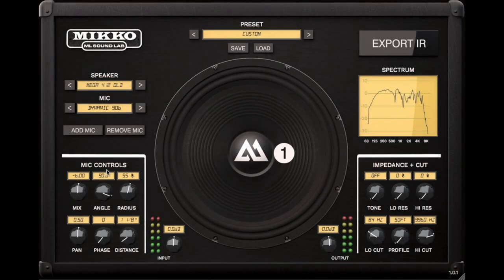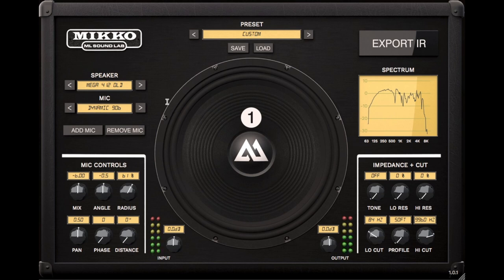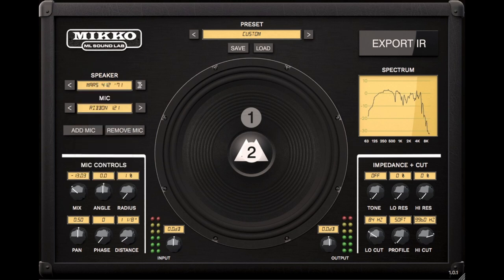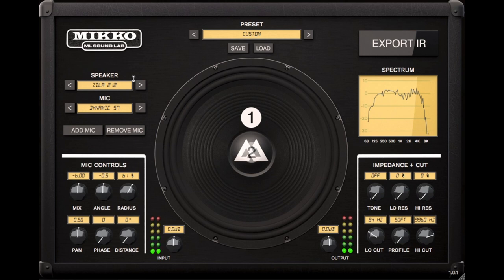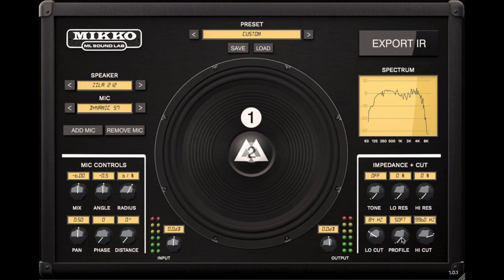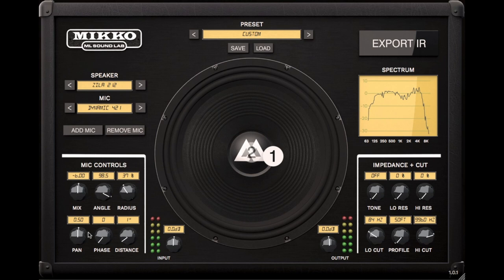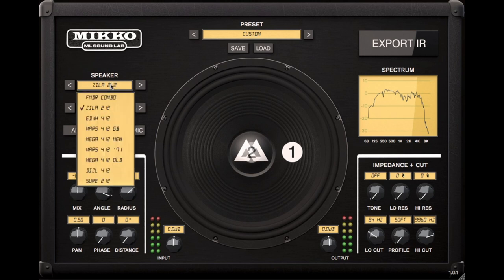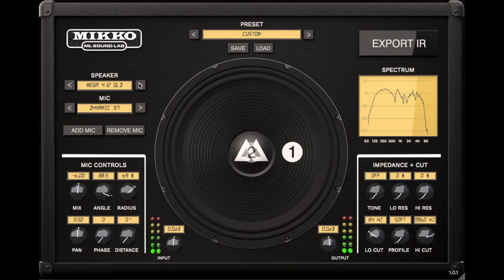MIKKO - IR's Made Easy